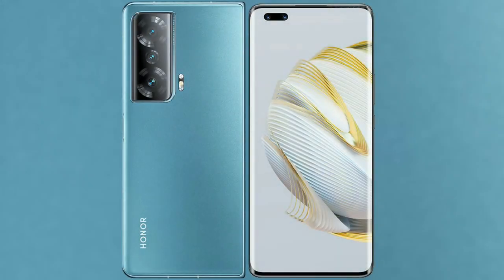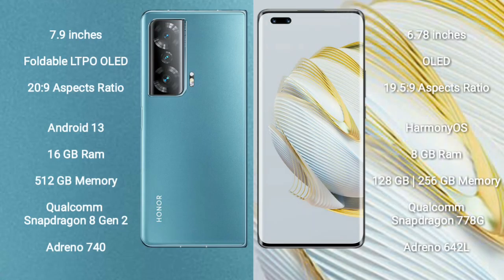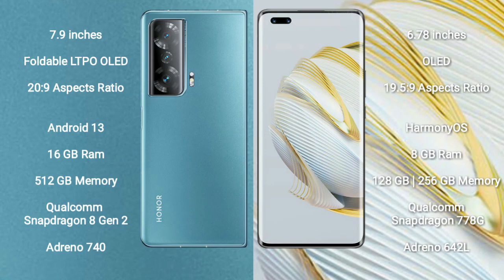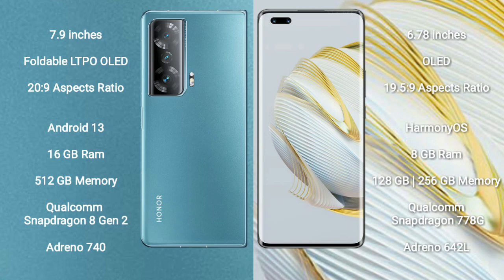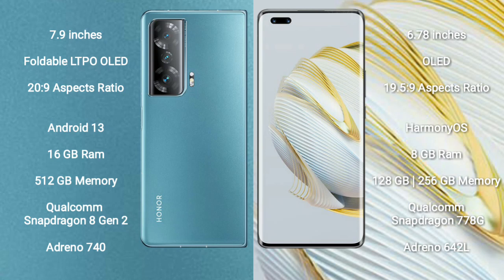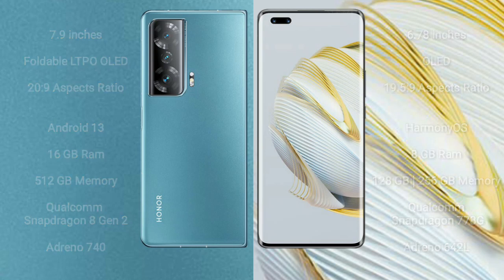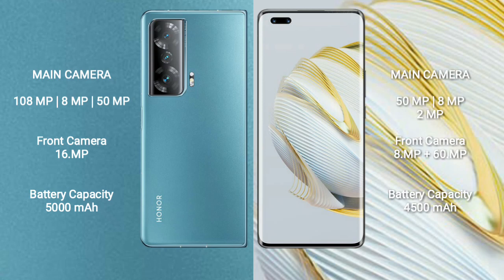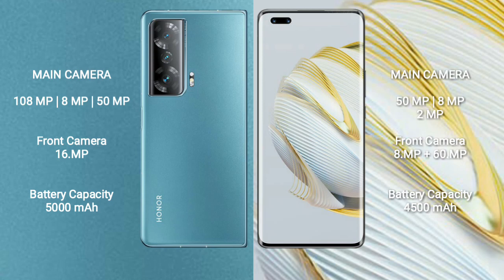Honor Magic V2 vs Huawei Nova 10 Pro Review & Comparison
honor magic v2 vs huawei nova 10 pro
magic v2 vs nova 10 pro